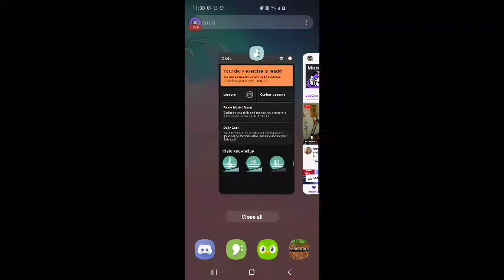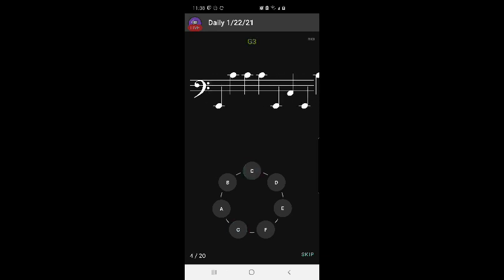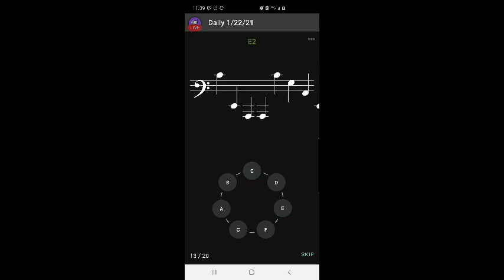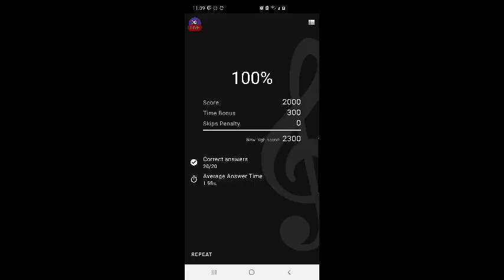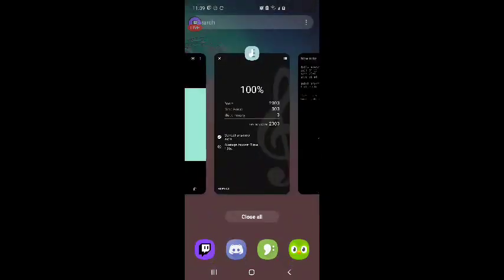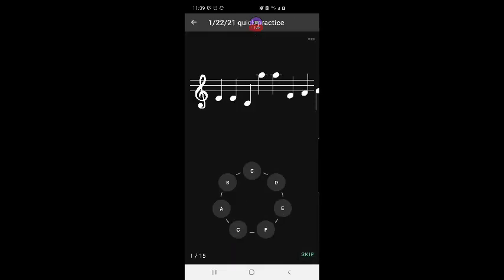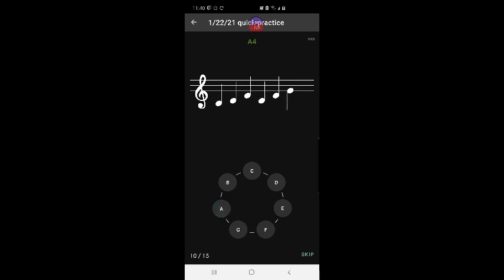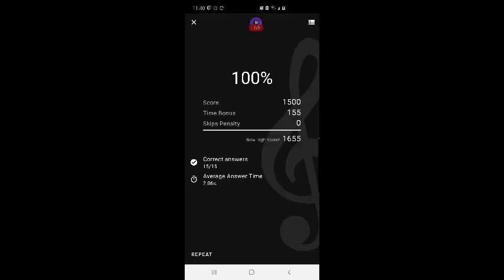FURBjr Learns Music Theory Using Clefs App #34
In this video FURBjr performs his daily exercise for 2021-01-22
bass clef.
attempt #1: 100%

treble clef quick practice
attempt #1: 100%